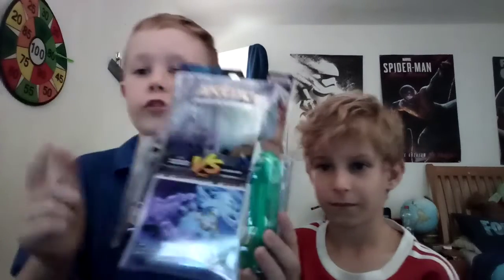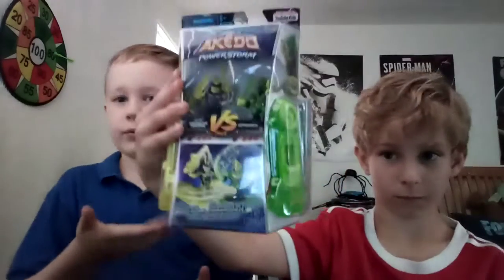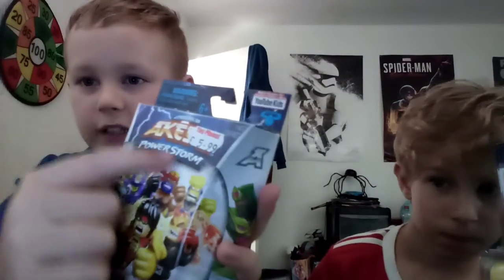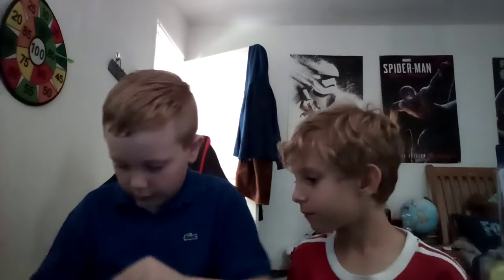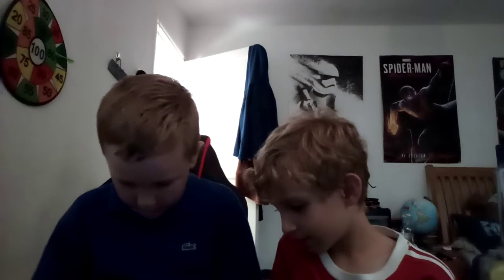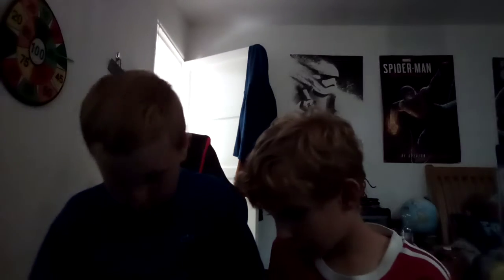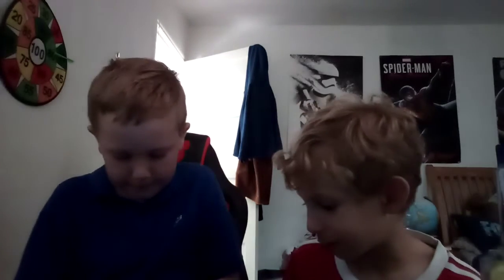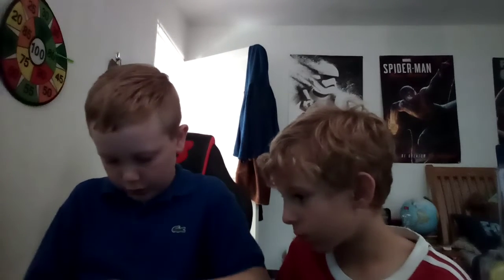akedo unboxing ft maxwell